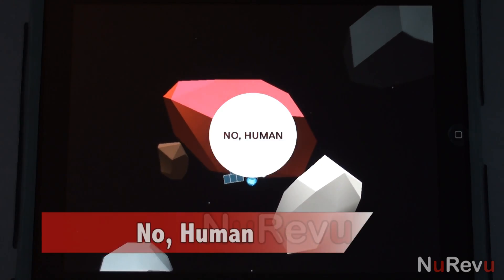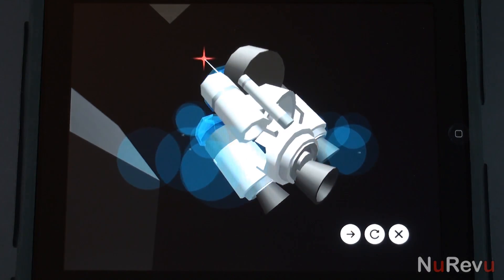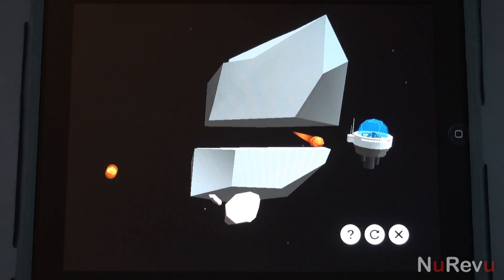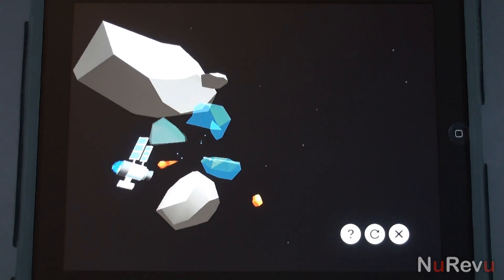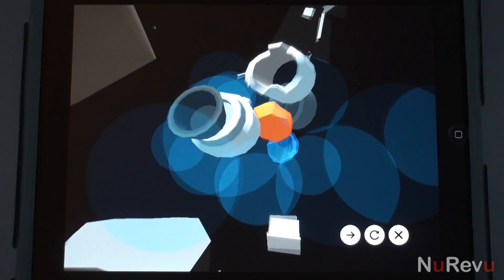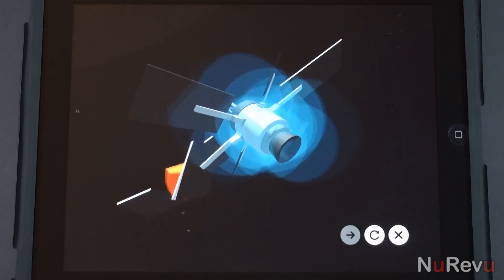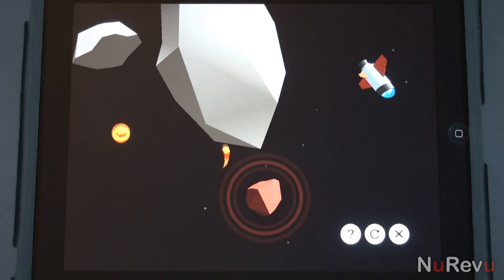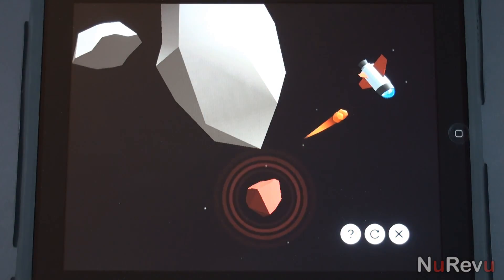No, Human for iPad - App Review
A physics based puzzle game in which you play the role of the universe and must destroy human spacecrafts using flaming fireballs.

Available in the App Store for $1.99